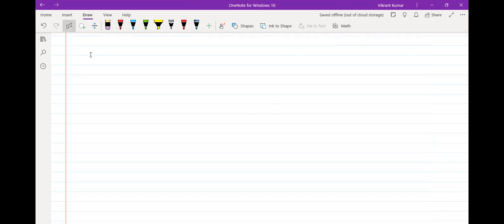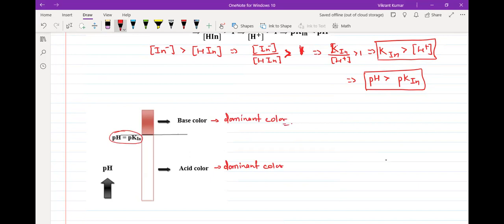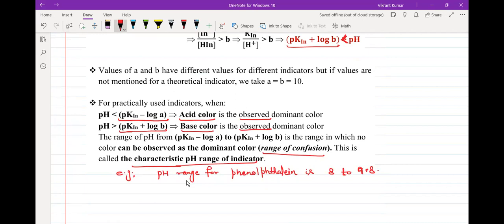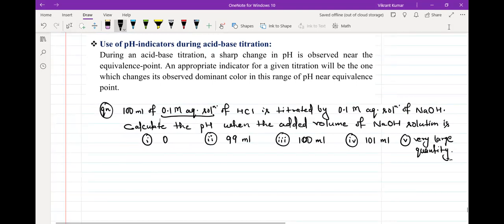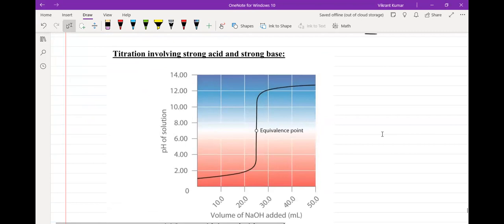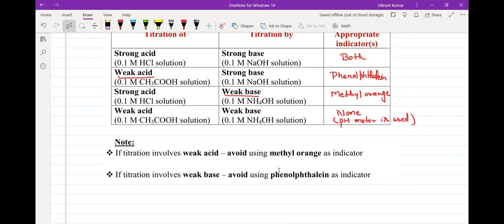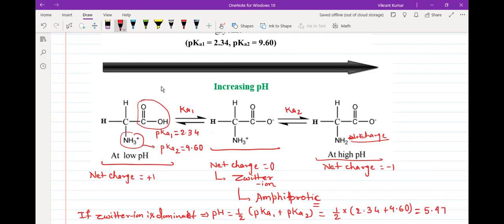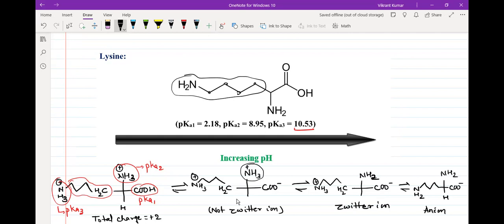Ionic equilibrium (Lecture 12)